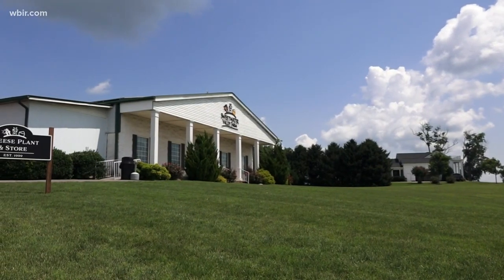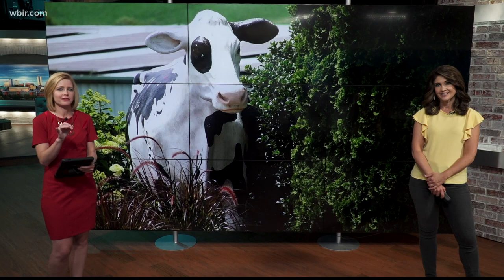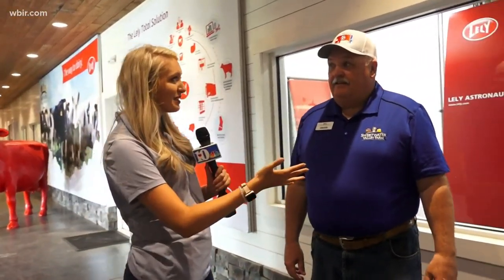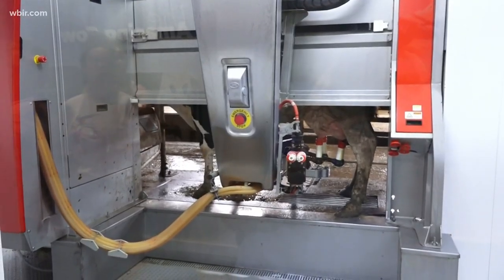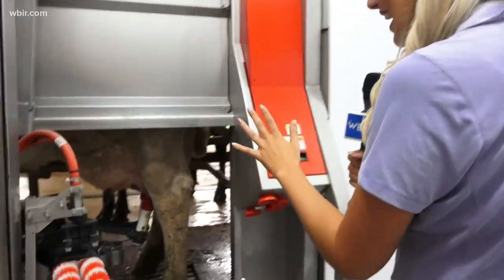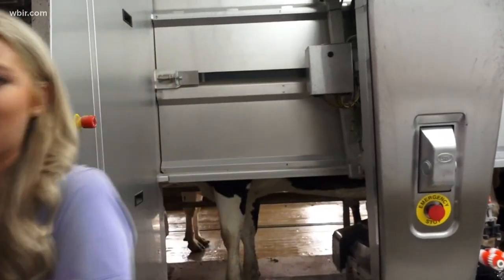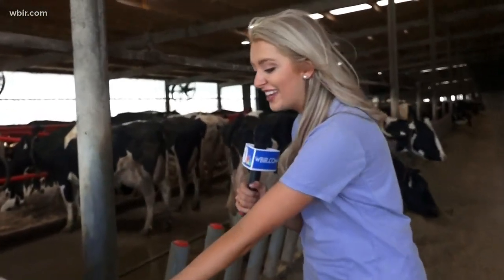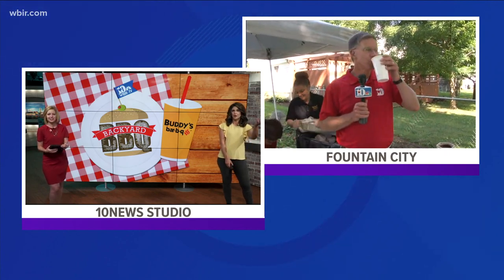Tours in the robotic milking facility at Sweetwater Valley Farm ae back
About one third of the cows at Sweetwater Valley Farm are milked using robots.